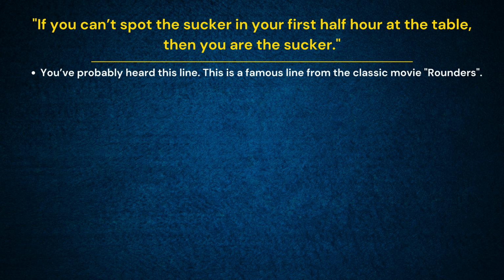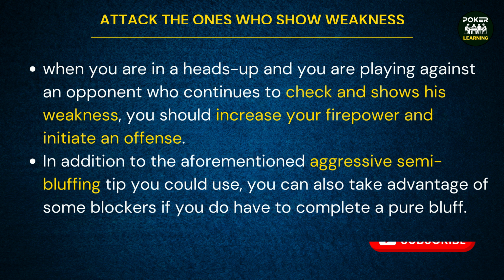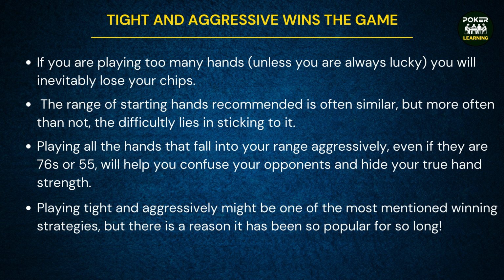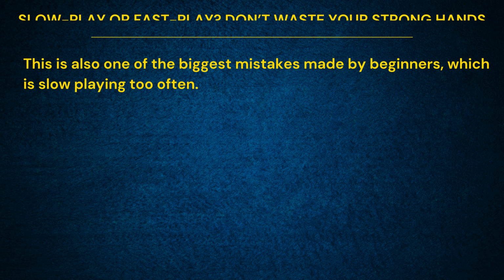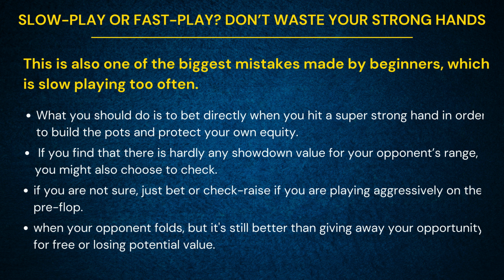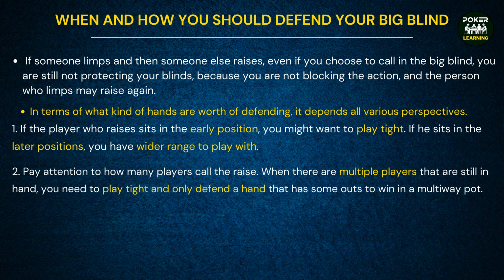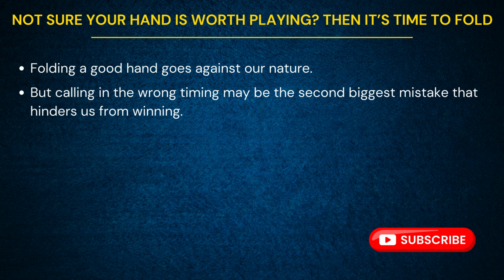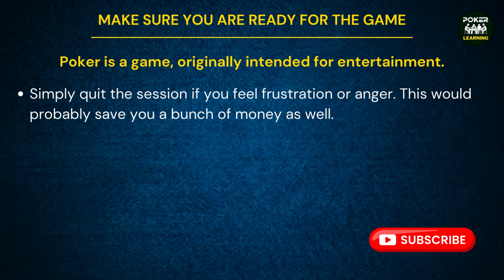10 simple poker strategy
Mastering Poker strategy: Tips to Elevate Your Game

In today’s video, we're diving deep into the world of poker strategy. Whether you’re a novice looking to improve your game or an experienced player aiming to refine your tactics, this video is packed with tips and strategies to help you dominate the poker table.

 What You’ll Learn:

Understanding Starting Hands: Learn which hands to play and which to fold, and how to adjust your strategy based on your position.
Reading Opponents: Master the art of reading your opponents’ tells and betting patterns to gain an edge.
Bluffing Techniques: Discover effective bluffing strategies and how to use them to your advantage without getting caught.
Bankroll Management: Get essential tips on managing your bankroll to stay in the game longer and avoid common pitfalls.
Advanced Tactics: Explore advanced strategies like semi-bluffing, slow playing, and pot odds to take your game to the next level.
♠️ Why Poker Strategy Matters:
A solid poker strategy is the difference between a casual player and a pro. By understanding the fundamentals and advanced tactics, you can significantly increase your chances of winning and enjoy the game more.

Join the Conversation:
Share your favorite poker strategies and tips in the comments below. Have any questions? Drop them in the comments, and we’ll be happy to help!

0:00  - Poker Strategy : 10 easy Poker strategy
00:20 - Poker strategy 1
01:22 - Poker strategy 2
02:05 - Poker strategy 3
03:20 - Poker strategy 4
04:10 - Poker strategy 5
04:40 - Poker strategy 6
05:40 - Poker strategy 7
07:47 - Poker strategy 8
08:52 - Poker strategy 9
09:31 - Poker strategy 10